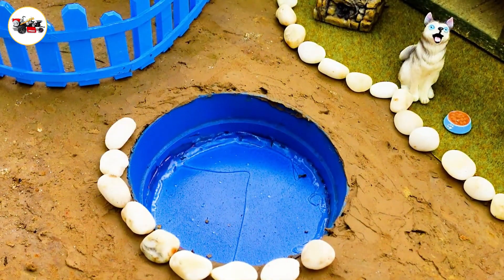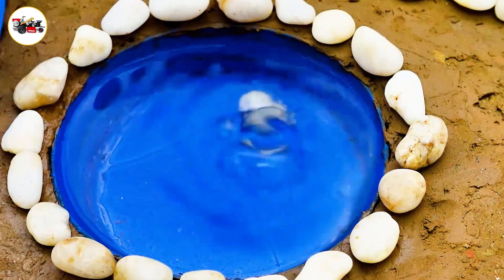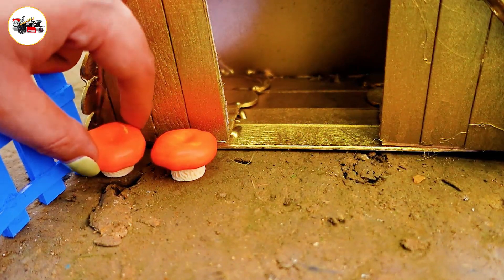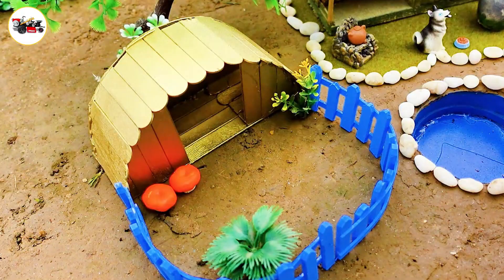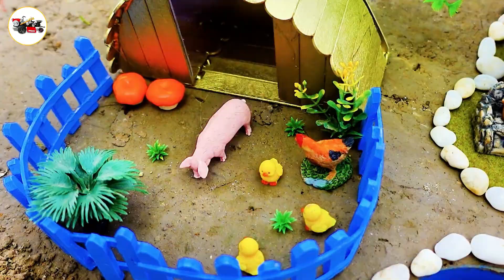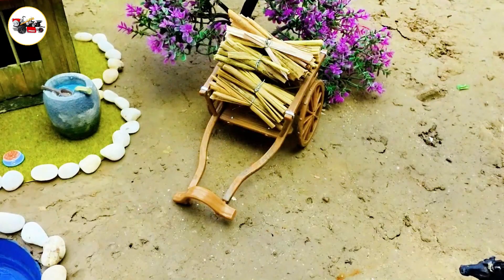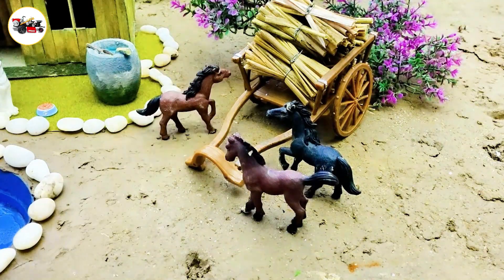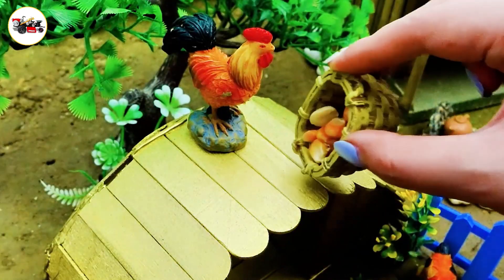Make fun farm with pig shed | Farm diorama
Through this video, we want to send you the great experience of mini farms from building coop, raising animals, growing fruits and vegetables to decorating farm and washing tools,…